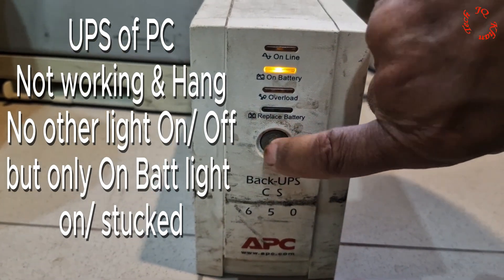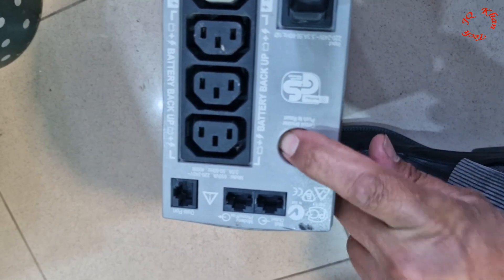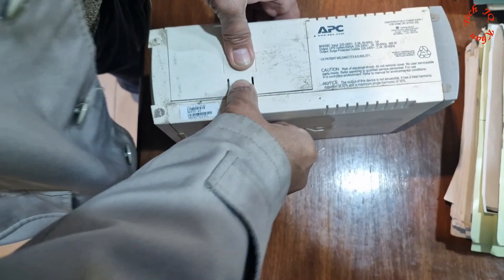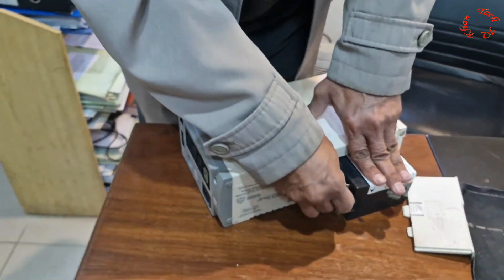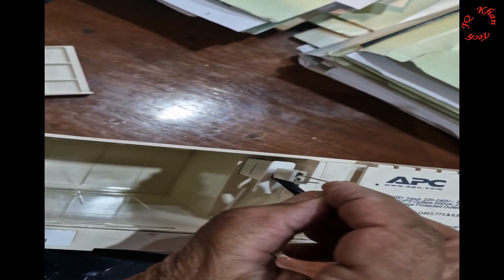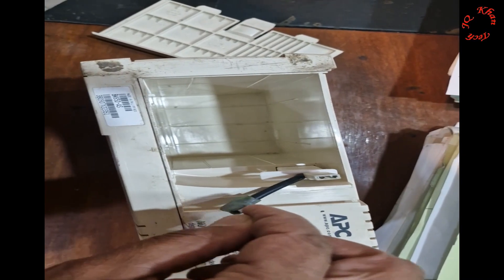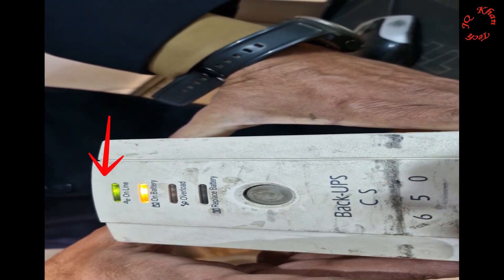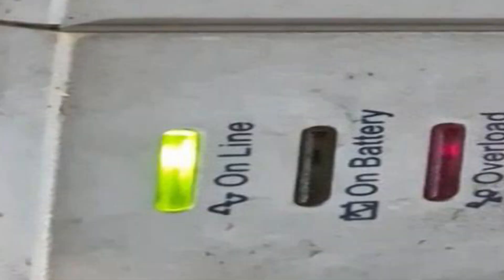How To Fix UPS Hang Or PC UPS Not Supplying Electricity To PC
Uninterrupted Power Supply (UPS) is used to for Desktop Computers to gave the PC an uninterrupted power supply & to avoid hang and loss of data if power fails during working hours. There is a lot of variety/ types of UPS for using this purpose. Under my use of UPS was out of working condition or it hang & no button was working plus it also stopped power supply to PC despite the regular power card was on & the regular electricity was continued by that time means no power cut by the electric power company.
Uninterrupted Power Supply UPS of my computer system hang & it was not working. Power button along with circuit breaker was also hang. I drain the charge of the batter by cutoff the main power supply & then power on the UPS.
Despite above steps when I connected ups to the main power supply once again it hang & the same light alone was on no button or circuit breaker was working.
So I open the ups & clean it properly & once again it started working. Now my computer system does not go abonormal shoutdown because the ups is working properly & the system is safe.
Watch the video to learn it properly & share the video if like. Thanking you in anticipation.